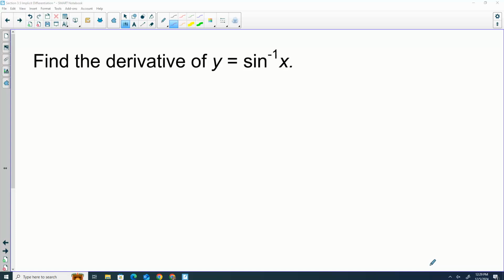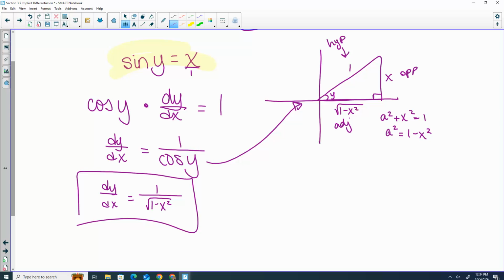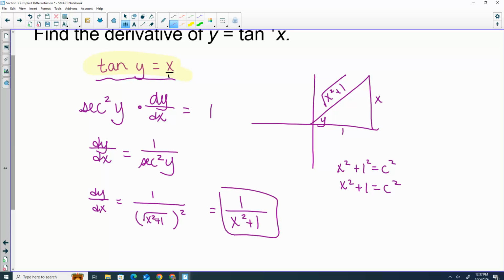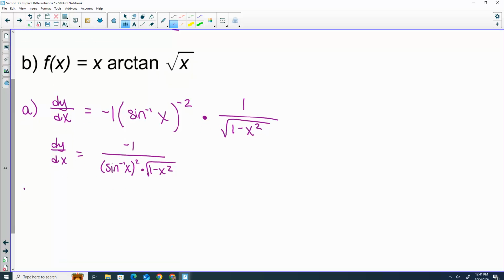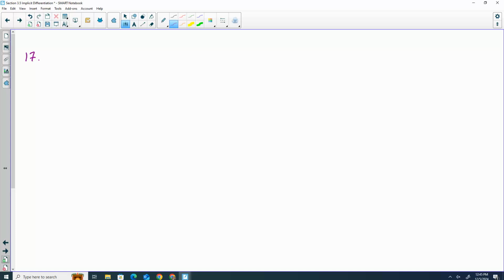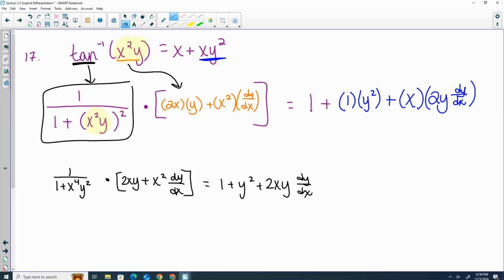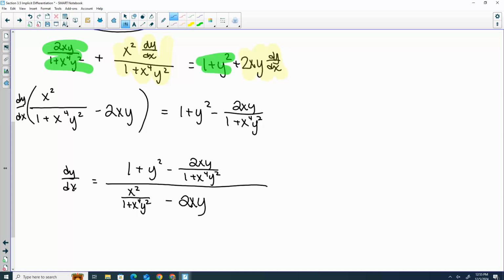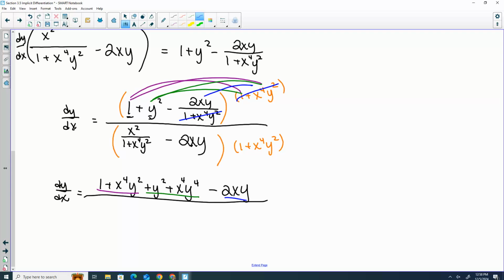Section 3 5 Dec 5